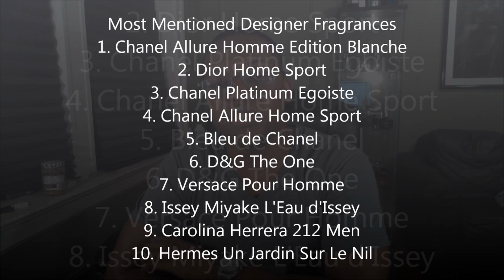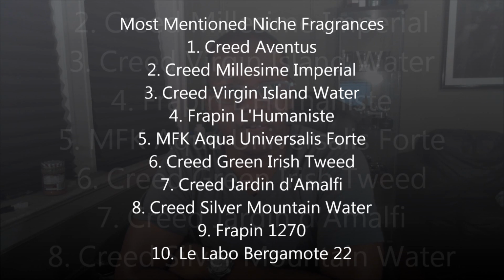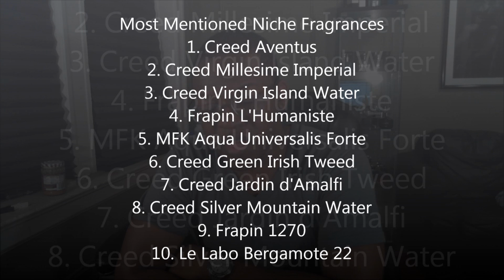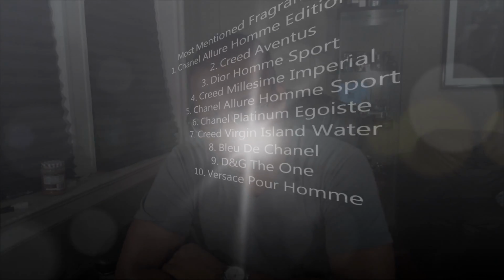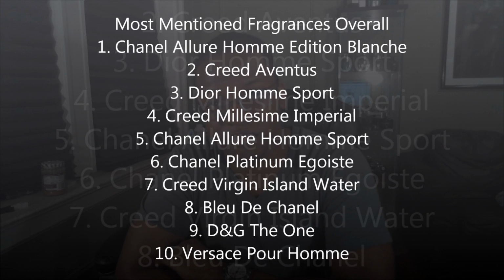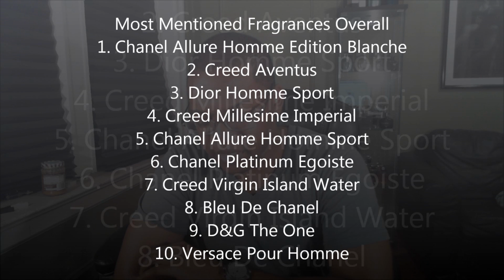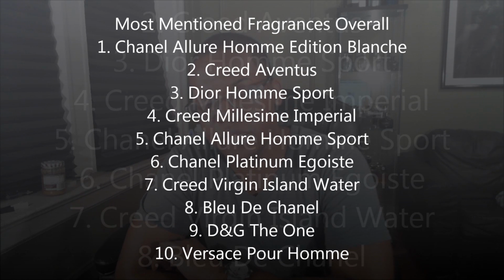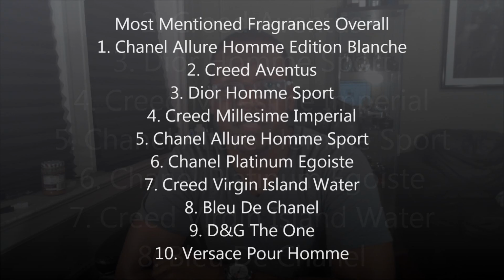Top Summer Fragrances from YouTube Reviewers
Most mentioned Summer fragrances from Youtube Reviewers from 2012